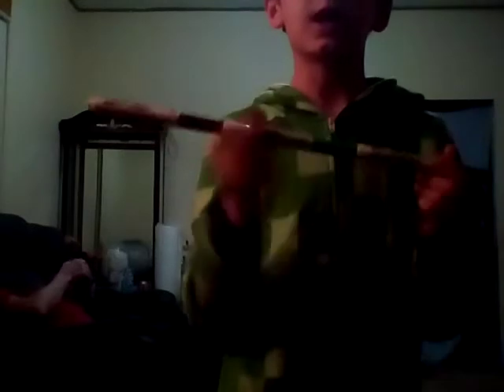How to be a ninja